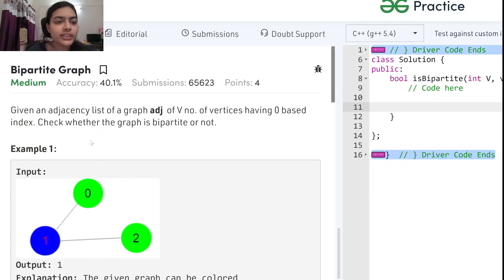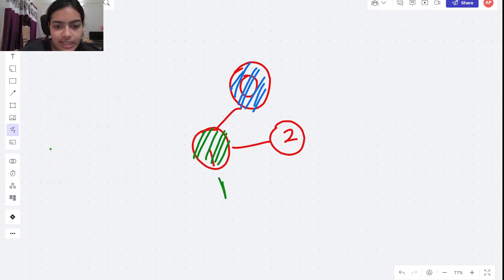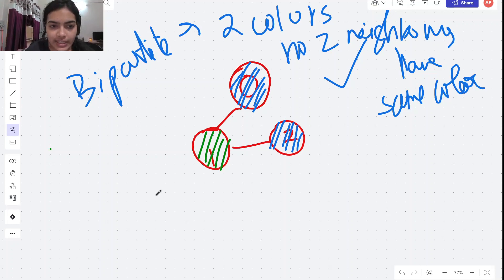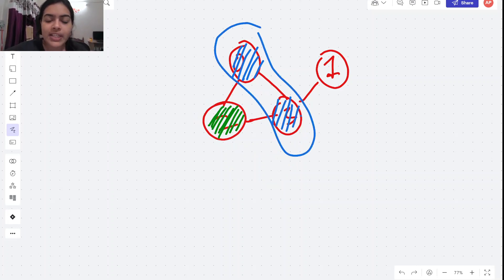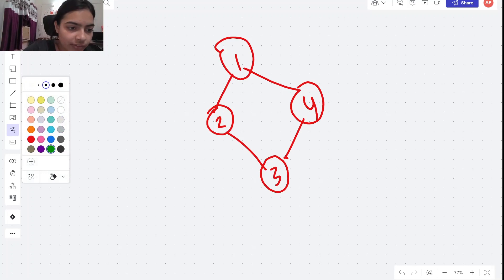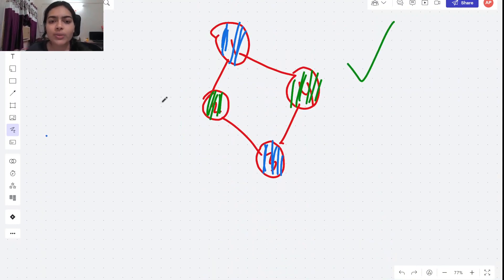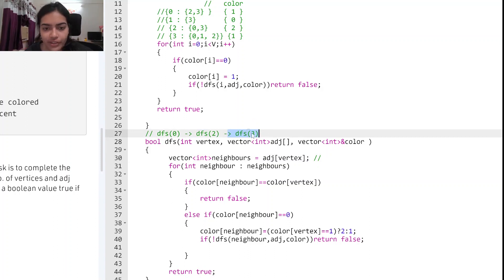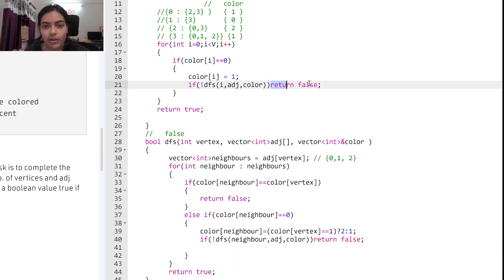Bipartite Graph | DFS| GeeksforGeeks Problem of The Day | Full Dry Run Code CPP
Timestamps:
0:00 Understanding the problem
3:00 Logic
6:20 Code
10:20 Dry Run